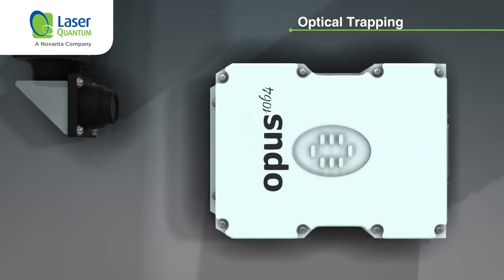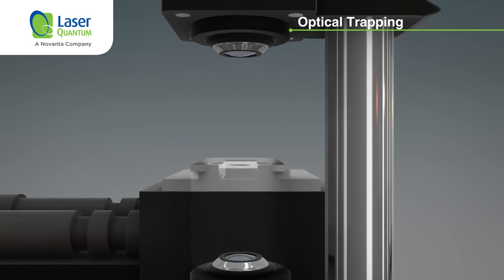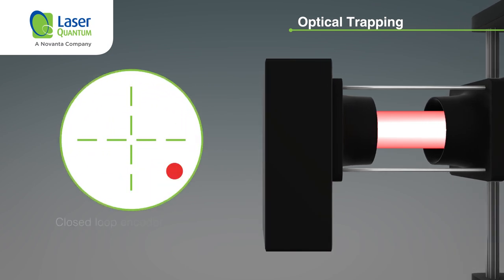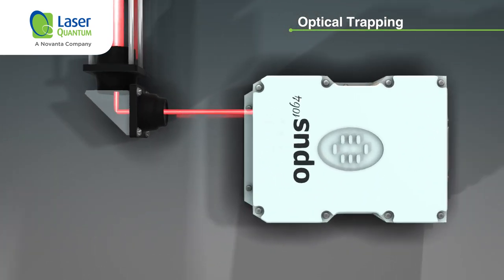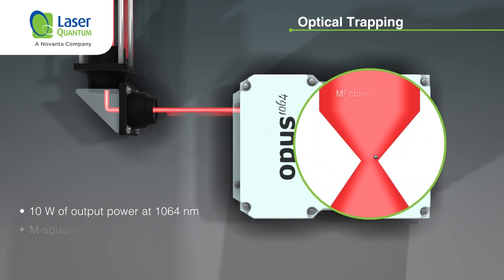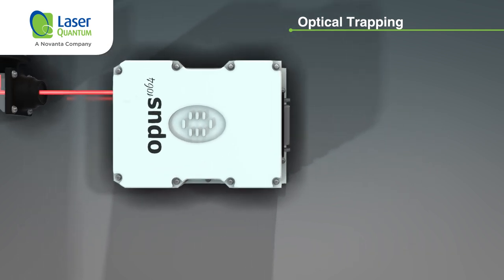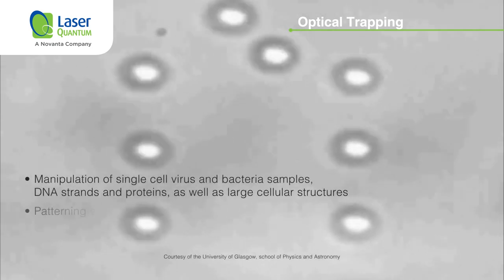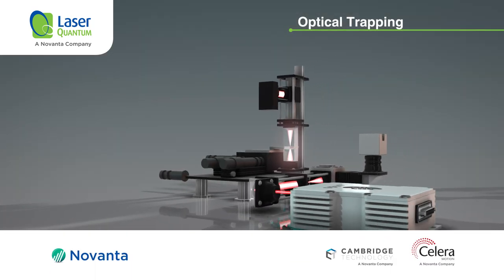Optical Trapping with opus 1064 | Laser Quantum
An educational animation that explains the principles of Optical Trapping.